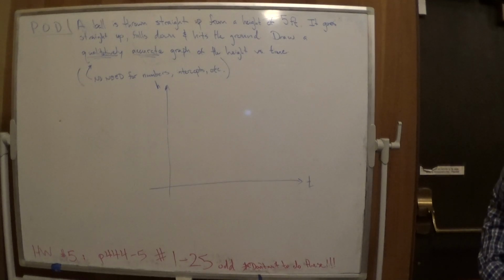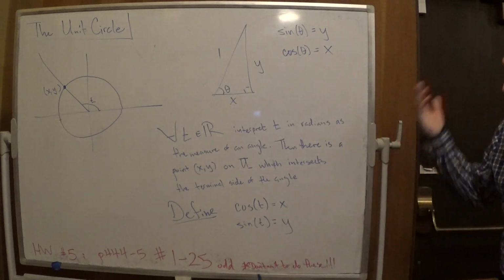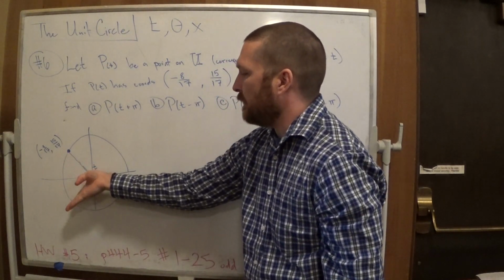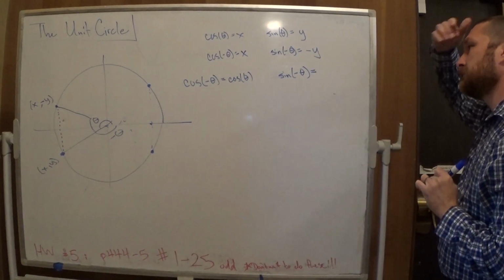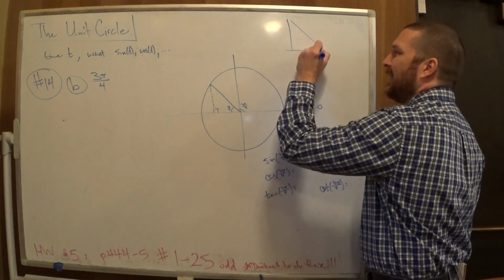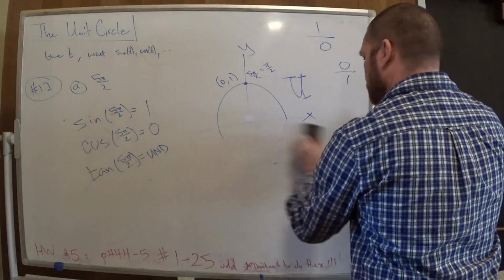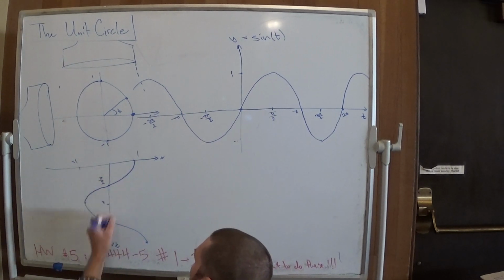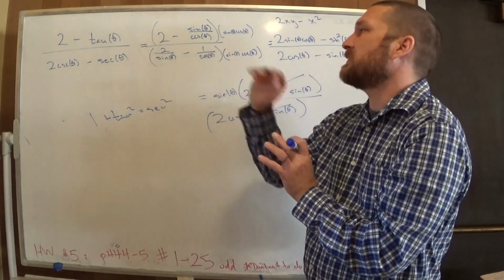Lecture 7 - The Unit Circle (again)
- We define the trig functions in terms of real  the coordinates of the unit circe and real numbered inputs

- Worked examples

- We prove a trig identity from homework #3, and I give some hints and tricks for doing identity problems